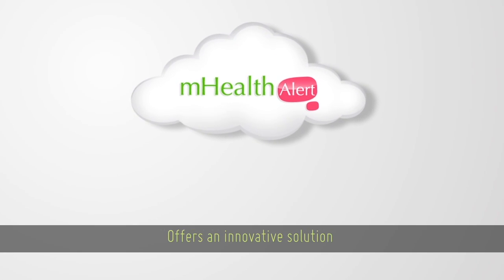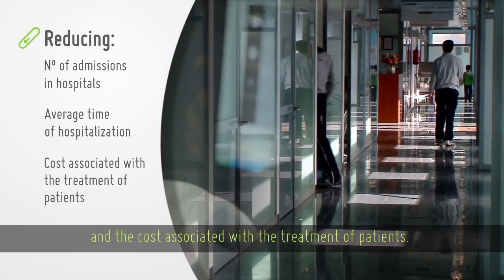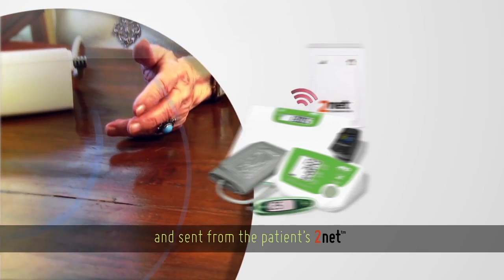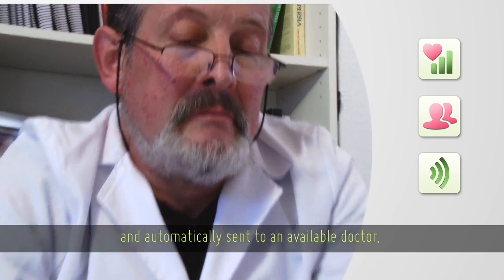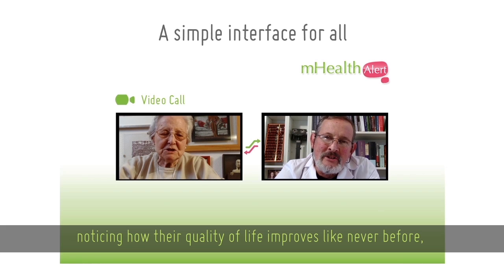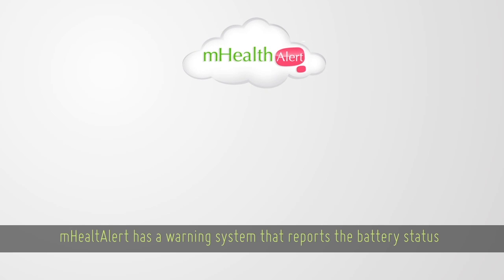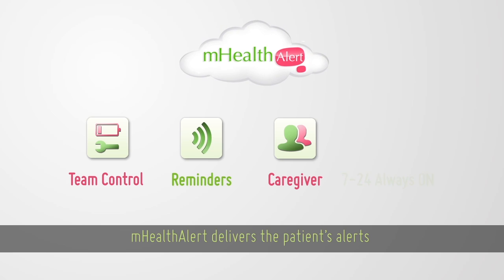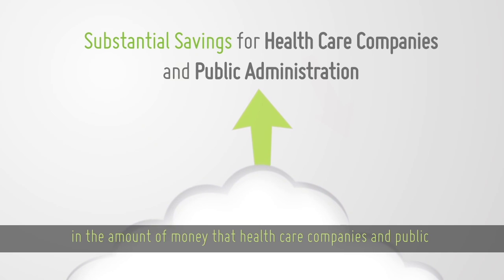mHealthAlert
mHealthAlert: Platform designed to provide a better and inexpensive way 24x7 "always on" tele-monitoring services to the elderly and chronic patients from their homes.